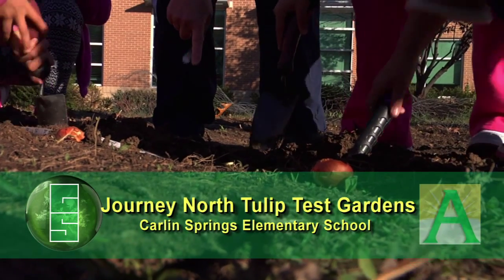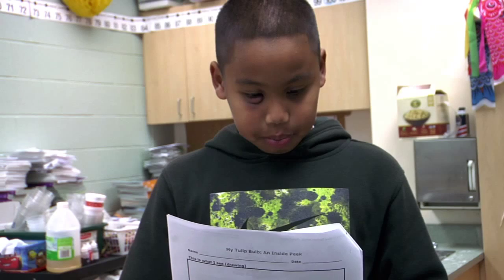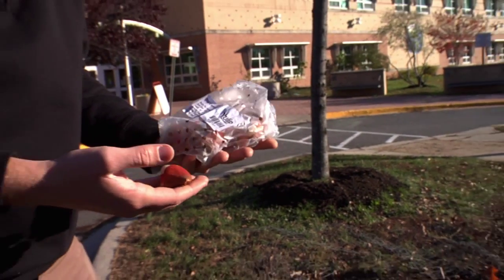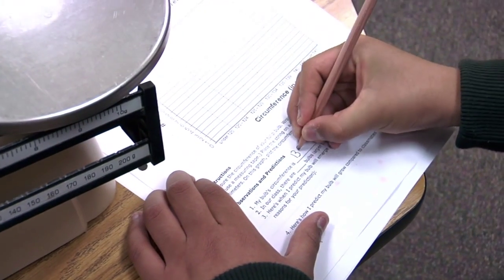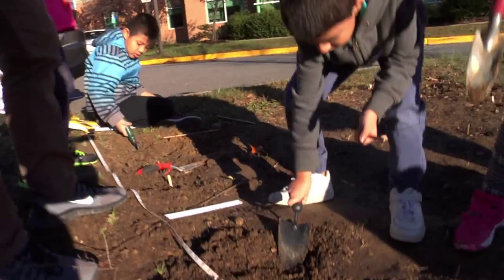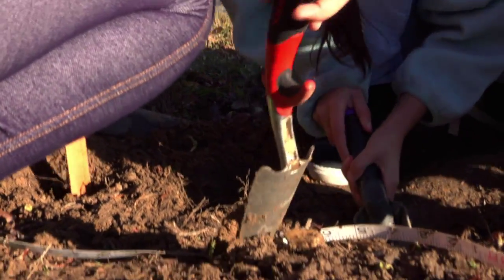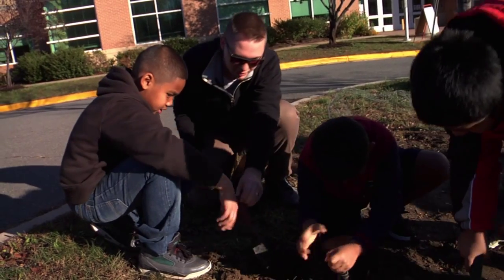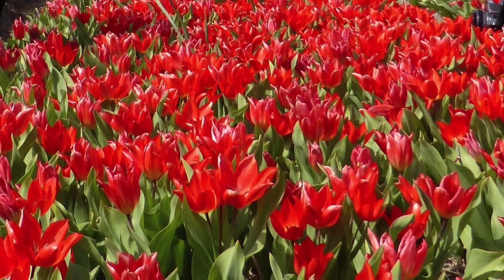Green Scene: Carlin Springs Journey North Tulip Test Gardens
In this week’s episode, Green Scene visits with Carlin Springs science teacher Beth Prange and her students as they plant bulbs in the school’s Journey North Tulip Test Garden.

Each fall, students across the Northern Hemisphere plant Red Emperor tulip bulbs in their Journey North Test Gardens to help monitor seasonal change in a scientific way. In the spring, when the plants emerge and bloom, test gardeners report their data to the maps.